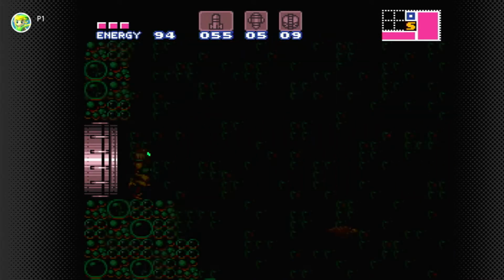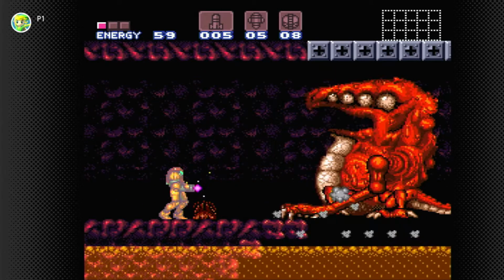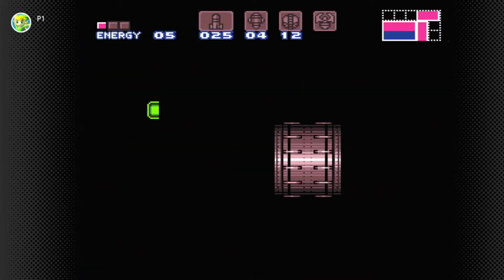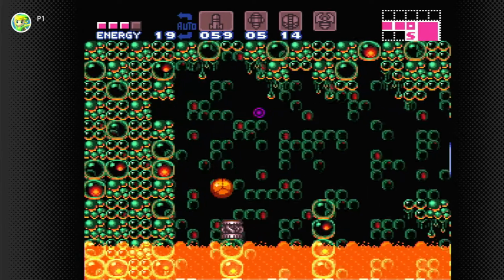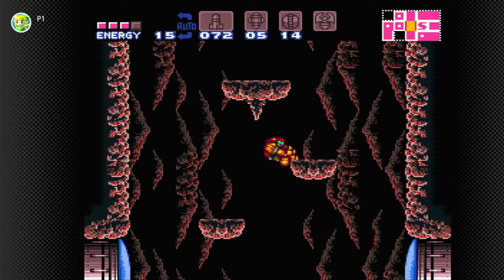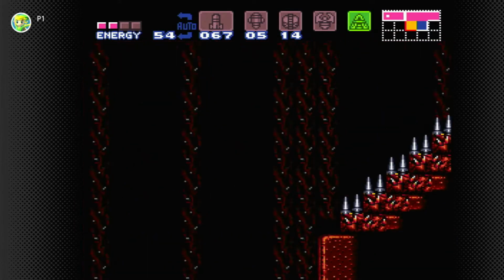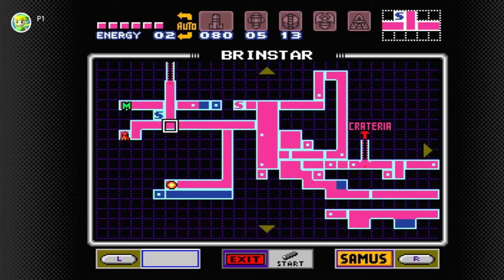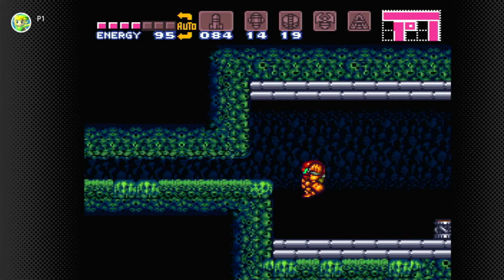Super Metroid - Firepower a Plenty (3)